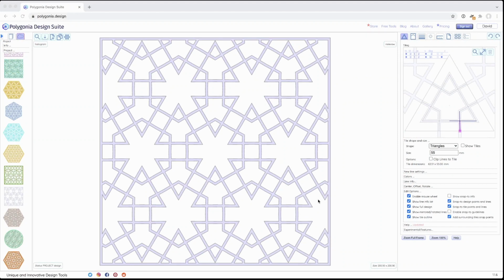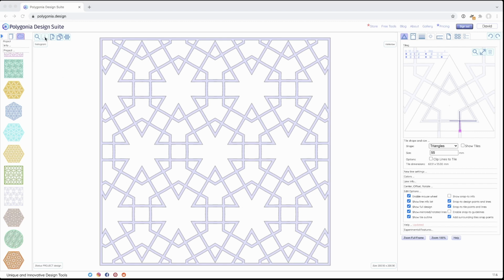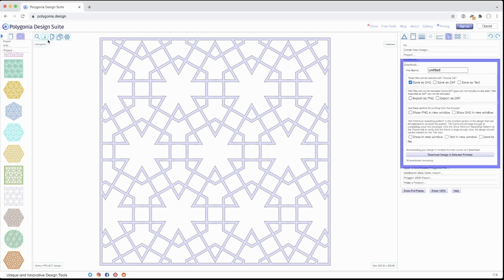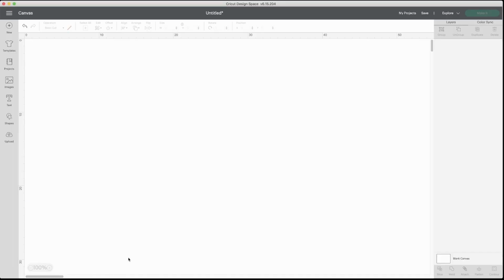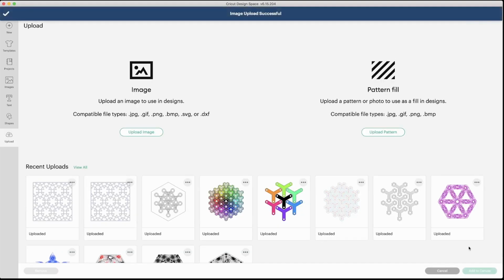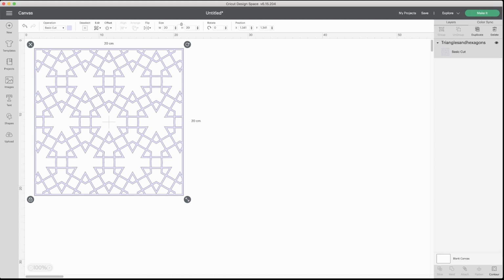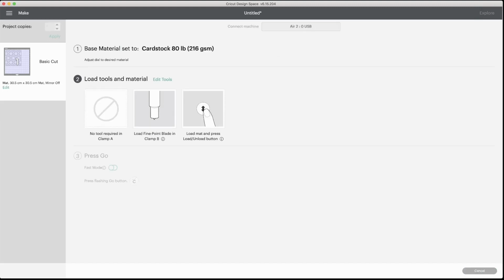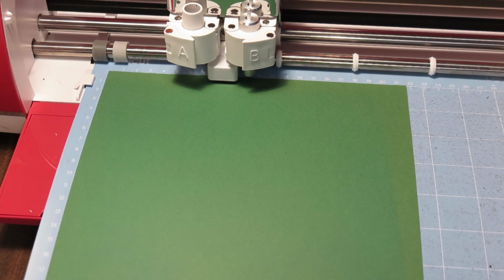Polygonia Tutorial 02: Working with a Cricut Paper Cutter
This tutorial shows you how you can download a design from Polygonia and cut it out of paper with a Cricut paper cutter.